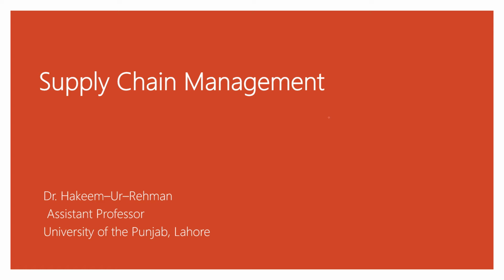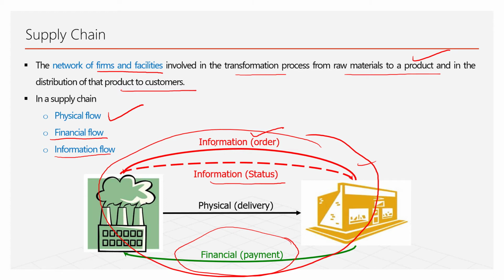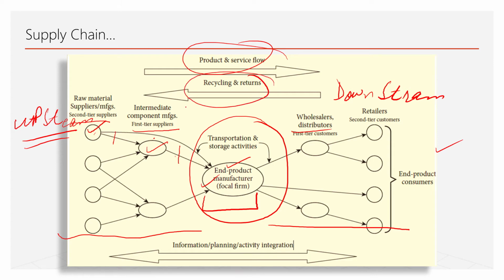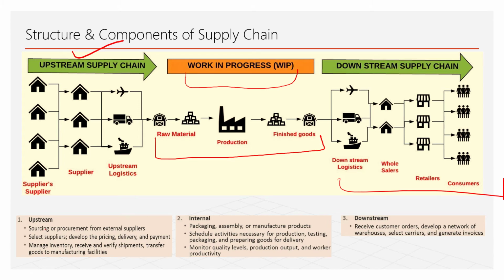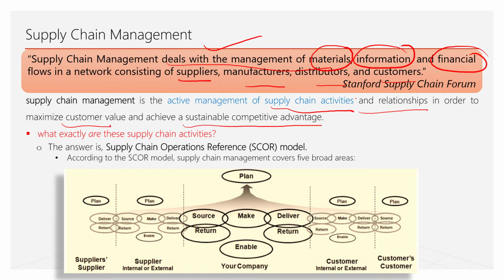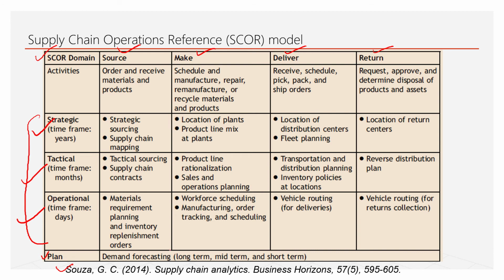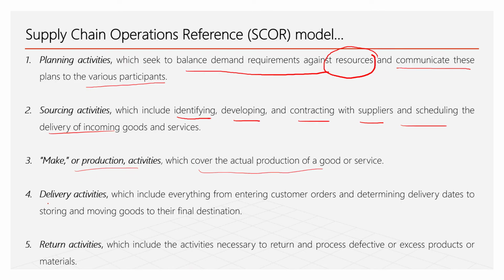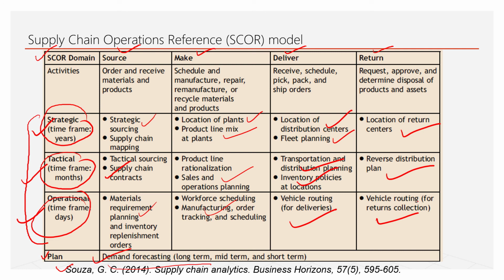Supply Chain Management & SCOR Model | Plan, Source, Make, Deliver, Return Explained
"Learn the fundamentals of Supply Chain Management (SCM) and the SCOR model. Understand the three flows of a supply chain and the five SCOR activities: Plan, Source, Make, Deliver, and Return."

In this video, you’ll discover:
📌 What is Supply Chain Management (SCM)?
📌 The three critical flows: physical, information, and financial.
📌 Upstream and downstream supply chain activities.
📌 The SCOR Model explained: Plan, Source, Make, Deliver, Return.
📌 How decisions are made at strategic, tactical, and operational levels.

Q: What is the SCOR model in supply chain management?
A: The SCOR (Supply Chain Operations Reference) model organizes supply chain activities into five categories: Plan, Source, Make, Deliver, and Return. It helps companies standardize processes and make decisions at strategic, tactical, and operational levels.

Q: What are the three main flows in a supply chain?
A: The three flows are:
Physical Flow (movement of goods),
Information Flow (data sharing),
Financial Flow (payments and credits).